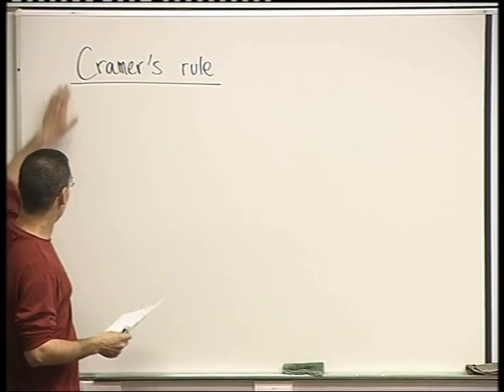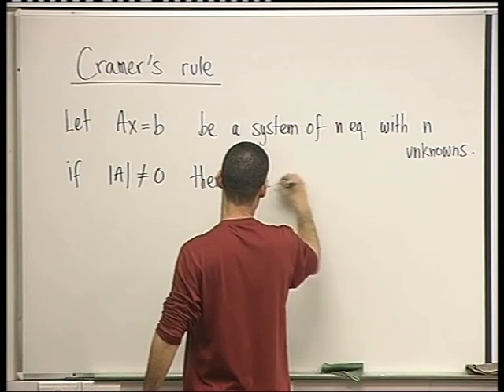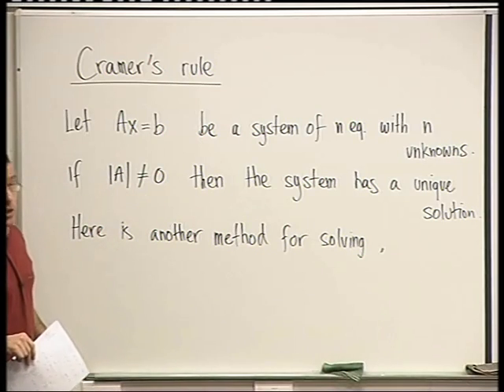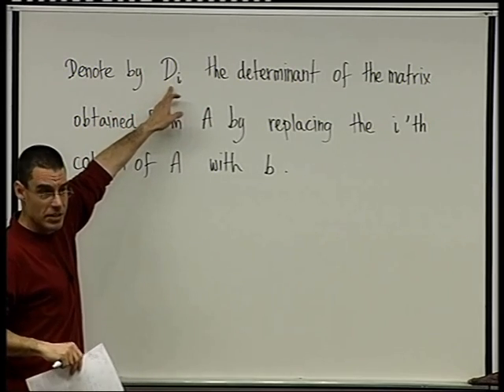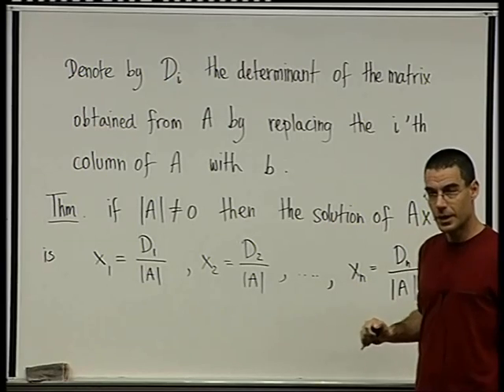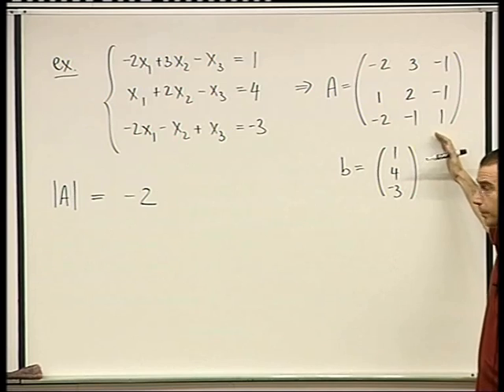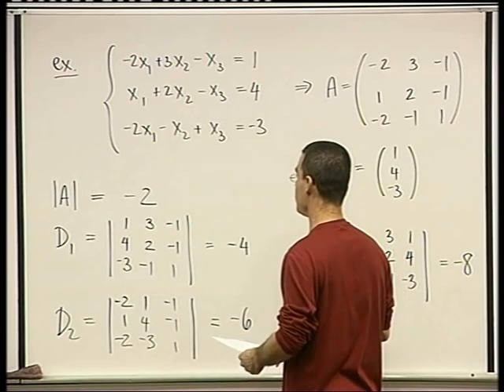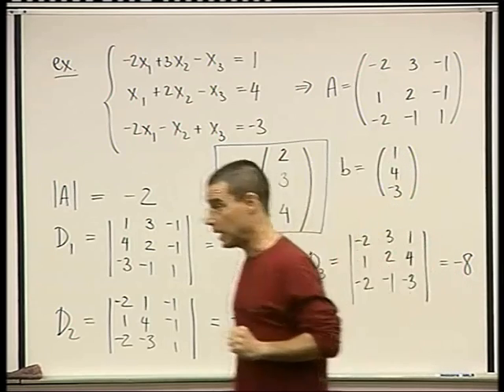46 - Cramer's rule